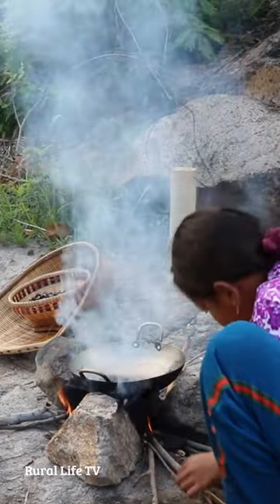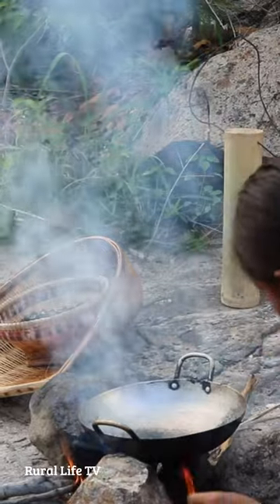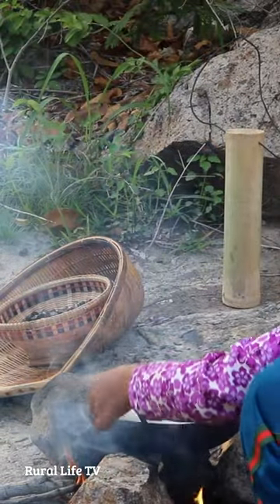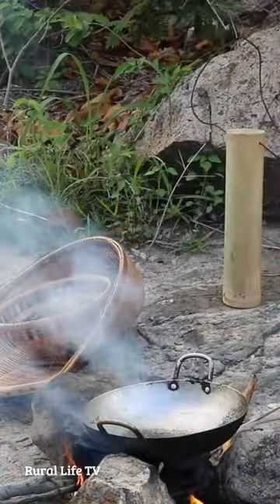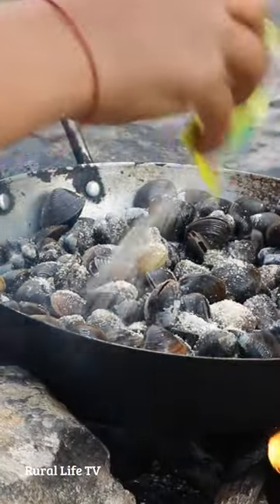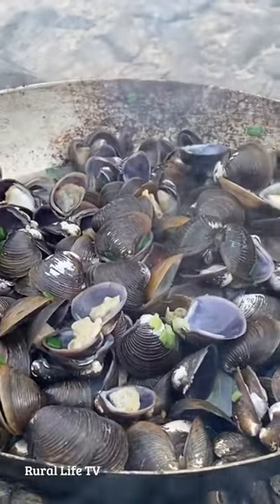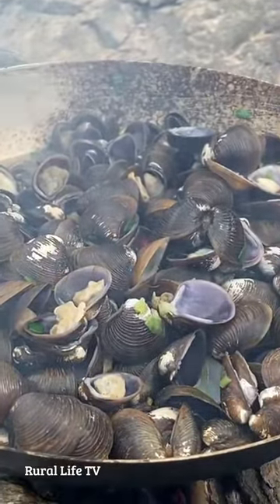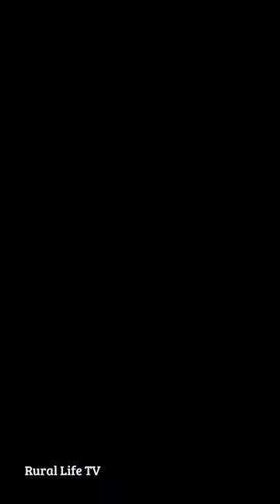Steaming Oyster ស្ងោរលៀស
Rural Life TV
About The Channel :
A true life living in rural Cambodia trying to earn a living, They were looking for anything that could be cooked such as Snail, Fish, crab, Shells,clams,. and any meat, many vegetables that's in the Countryside of Cambodia.